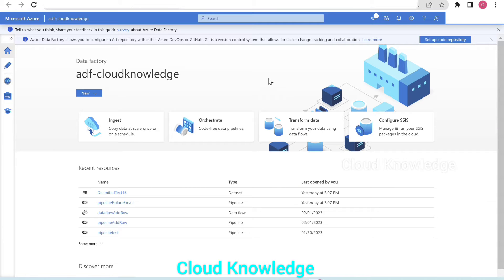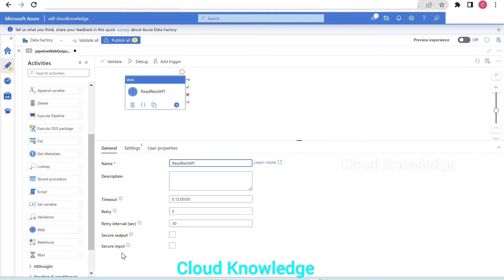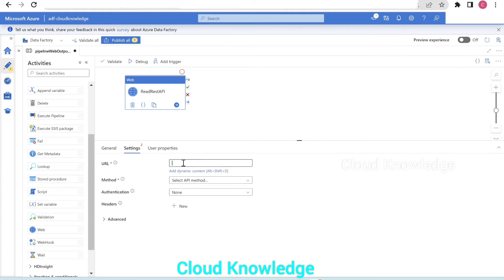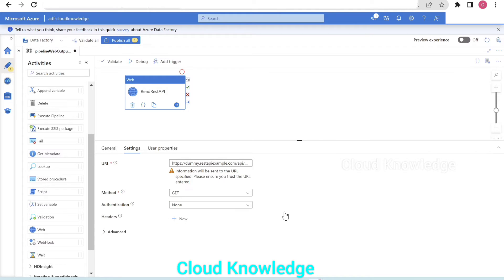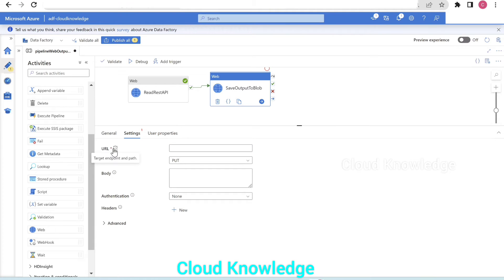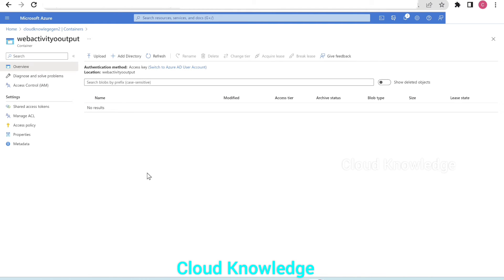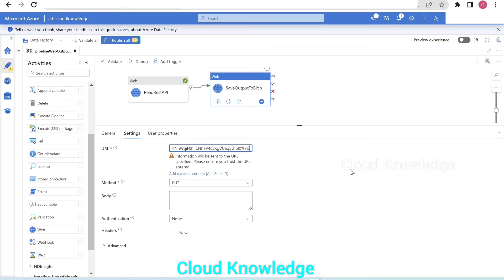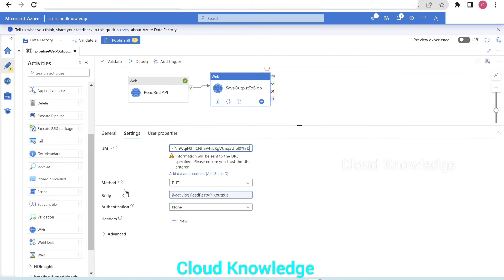How to Save Web Activity Output to Blob | Create Json file in Storage from Web Activity Rest API